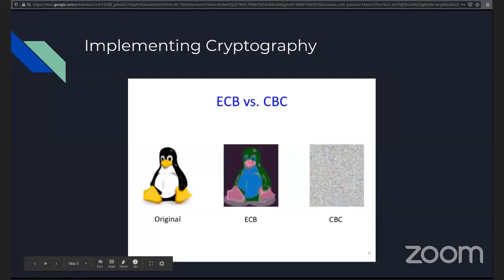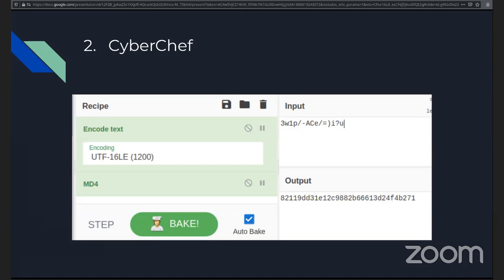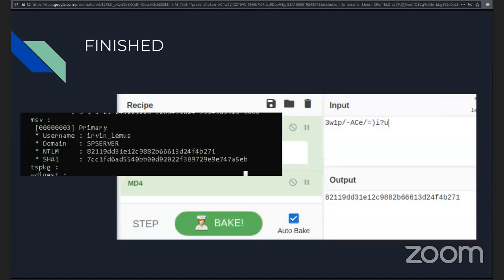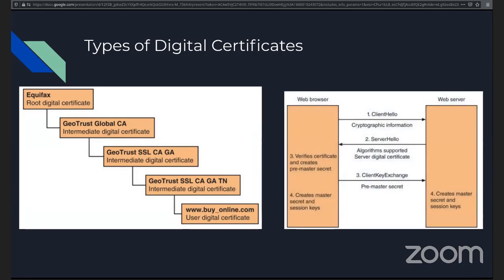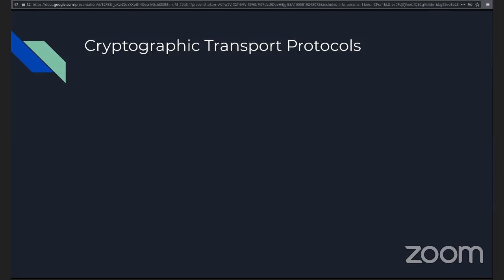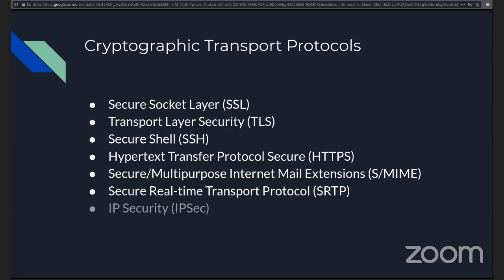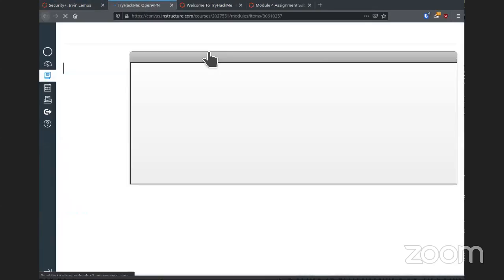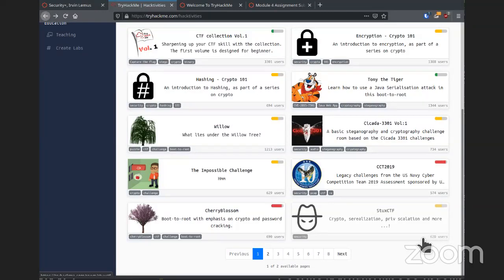Module 4 Complete